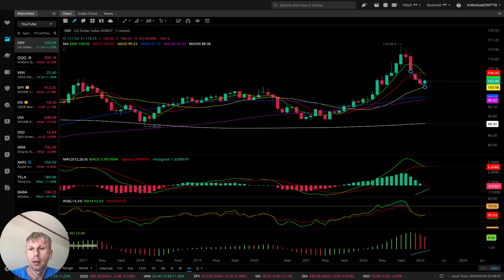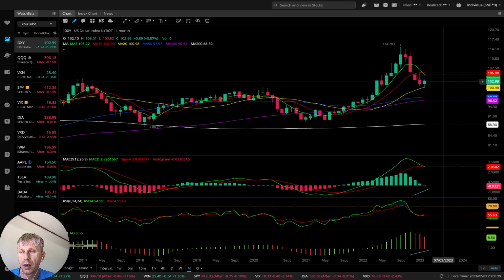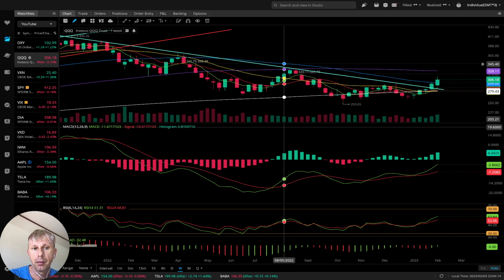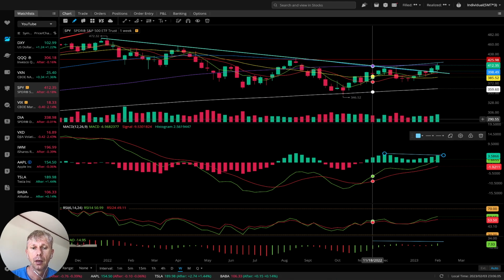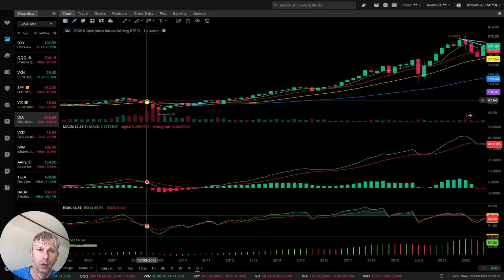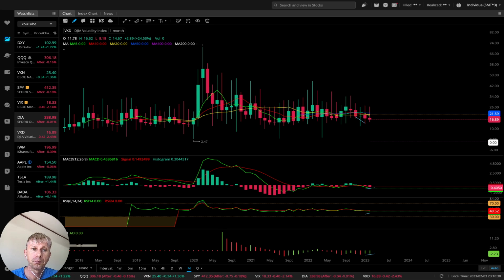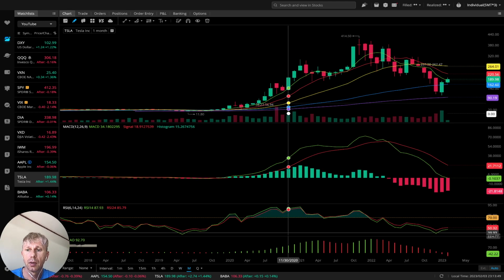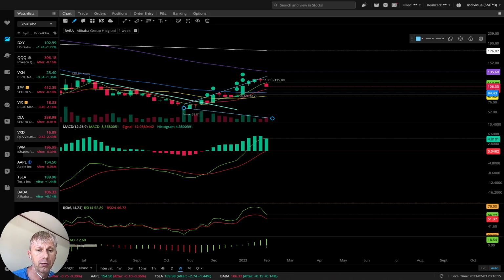Bear Market? Monthly Stock Market Update